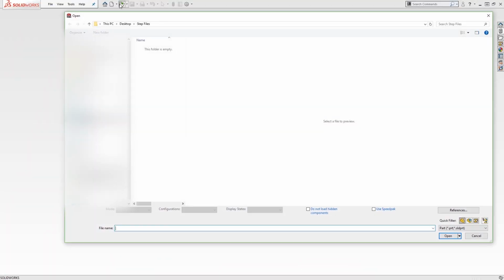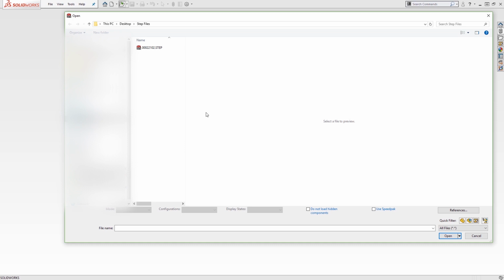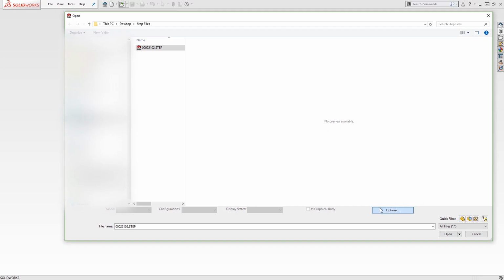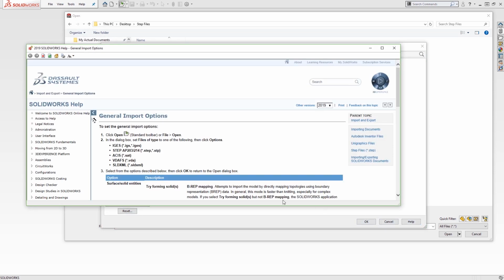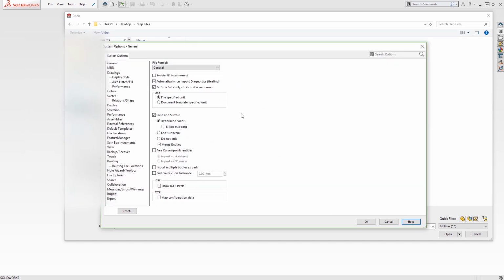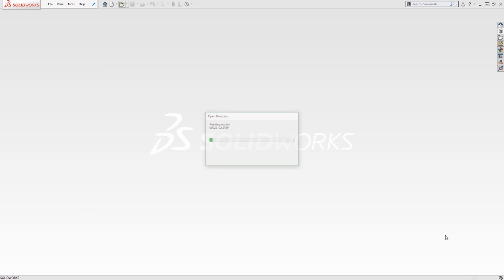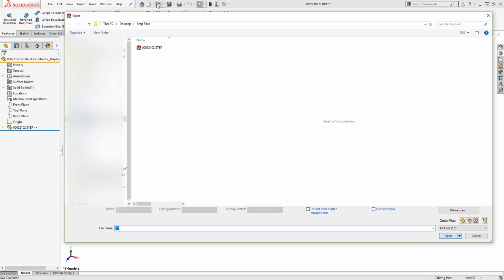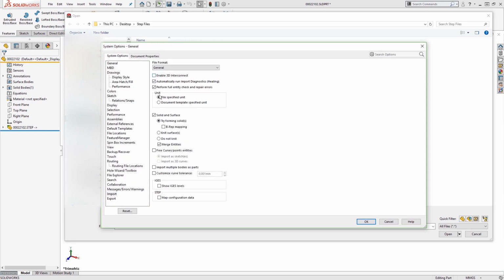Can SOLIDWORKS open Step files?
In this video Patrick will go through how to use STEP. files to exchange 3D CAD data between different programs.

( between software, from two different software, STP,step.,step by step ) Solid Solutions is the leading SOLIDWORKS services provider delivering an expansive portfolio of solutions, ranging from 3D design (CAD), manufacturing (CAM) and data management (PDM/PLM) software tools, training, and technical support services, through to comprehensive business transformation programmes.